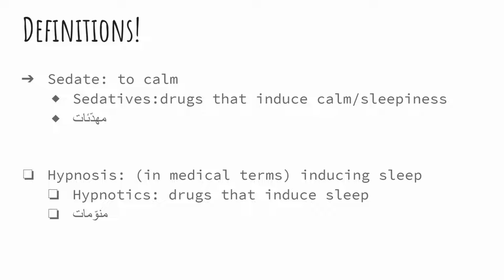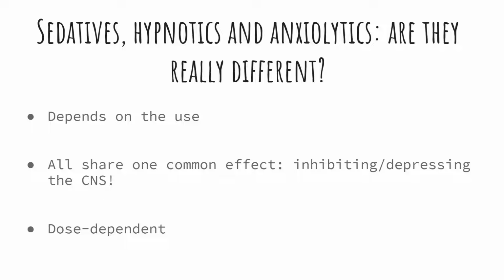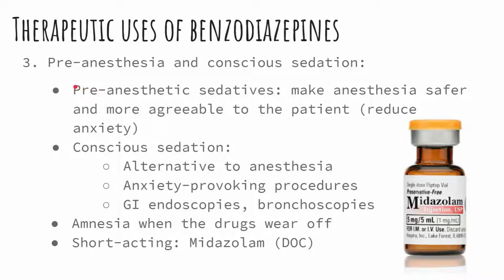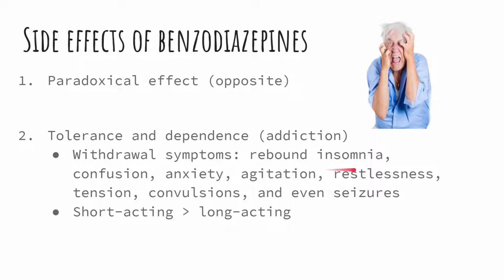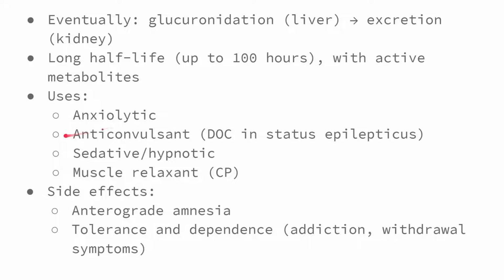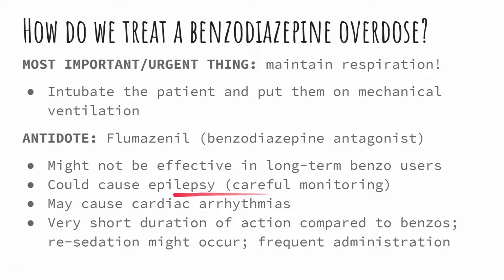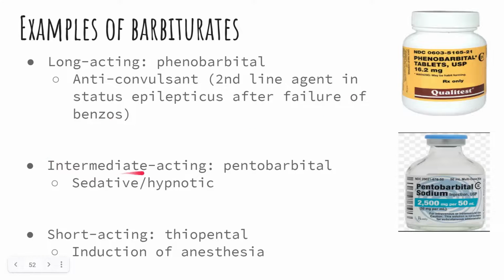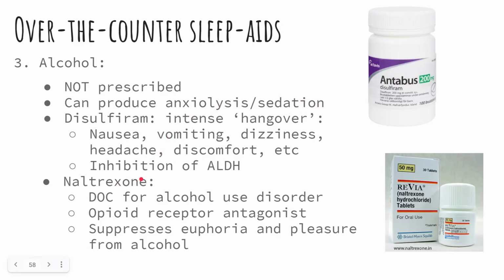NS Pharmacology - Lecture 5 By Mohammad Obeidat